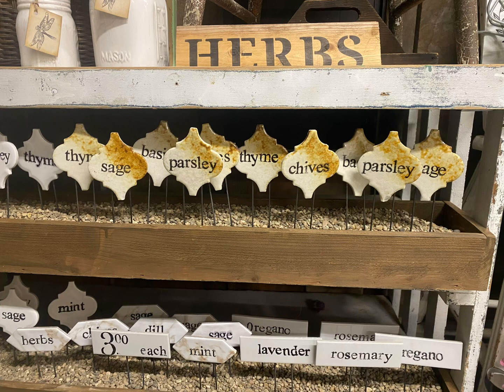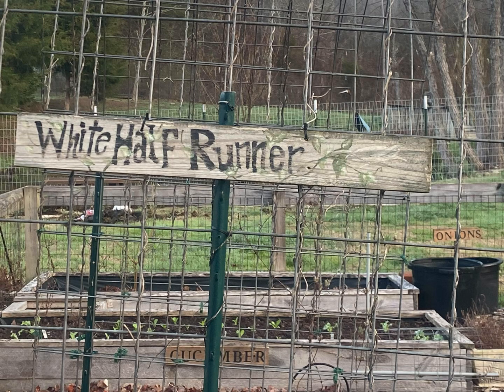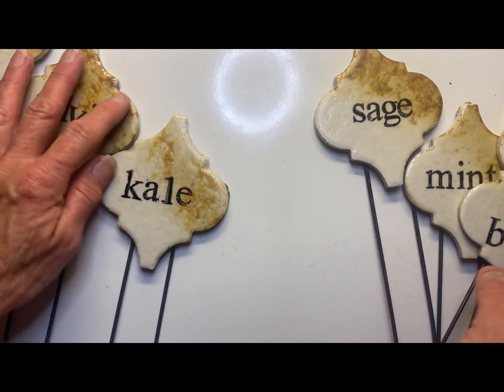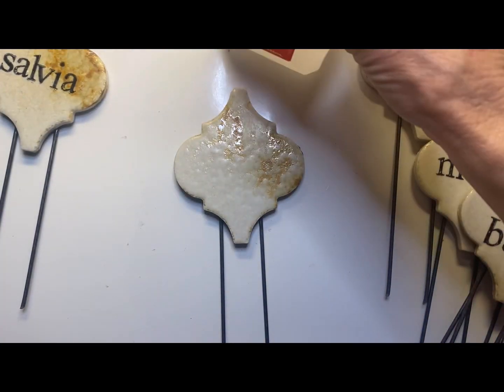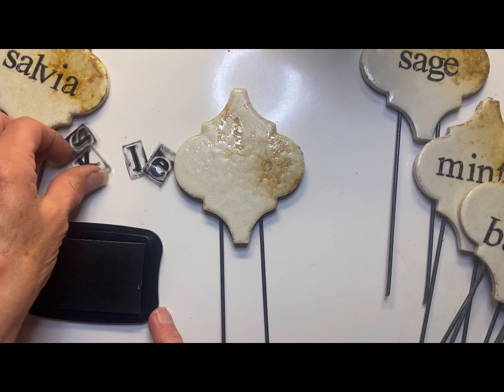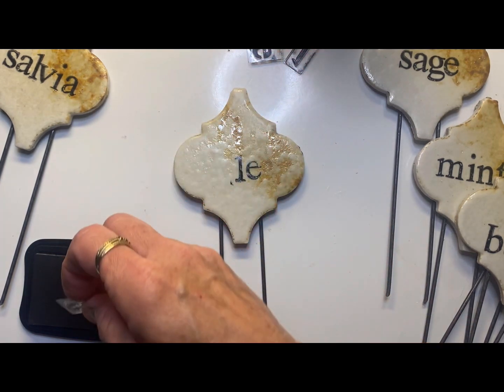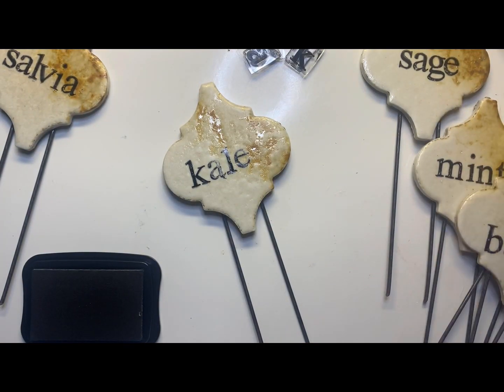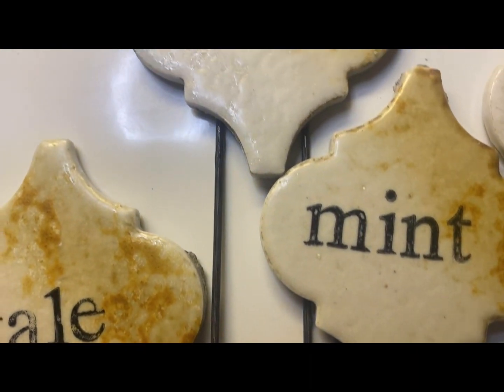This is a quick, easy and cheap way to make plant markers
DIY plant markers for you garden or flower beds.. the stakes for this project came from my sisters husbands landscape material shop. They are for pinning down landscape fabric so if you are local to Knoxville TN you could buy some from his shop. They are about 25 cents each or you could check with any hardware store that carries landscape supply’s or even Walmart or Amazon.